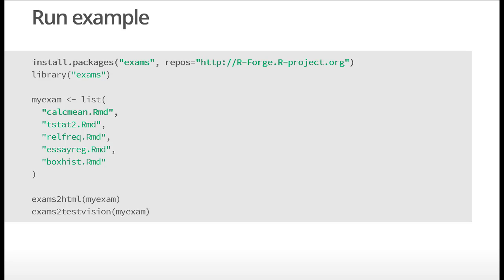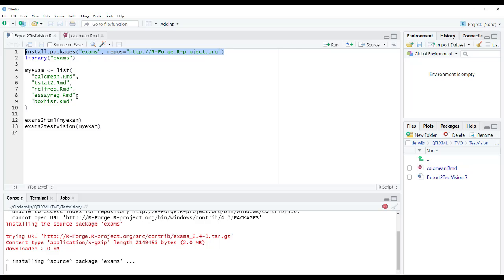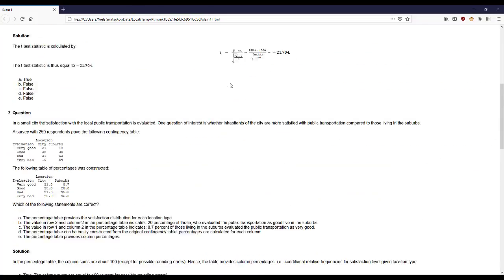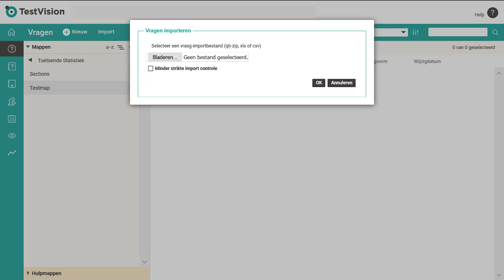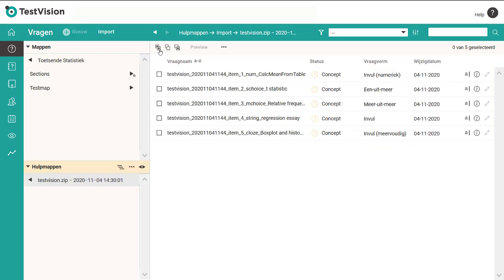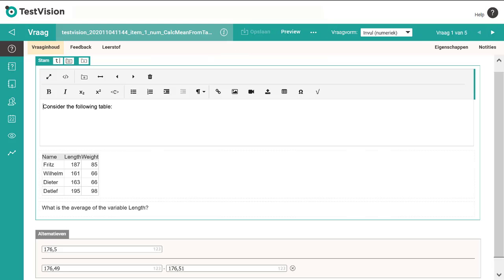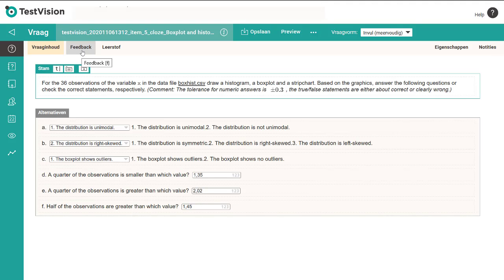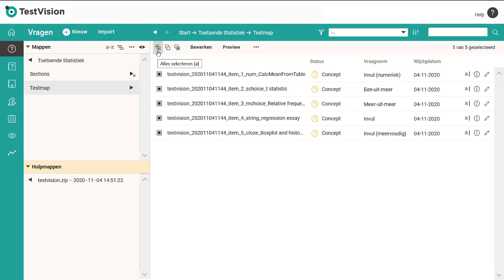Online tests for TestVision with R/exams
Short tutorial about creating, importing, and customizing exams for the online testing system TestVision using R/exams